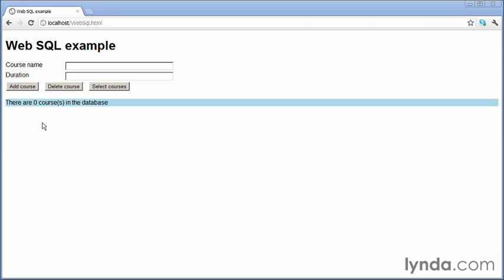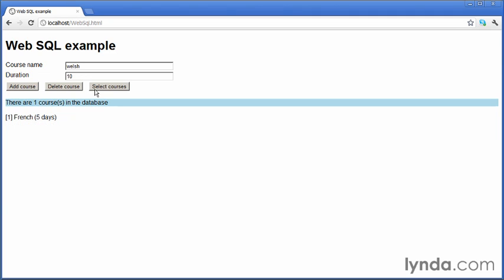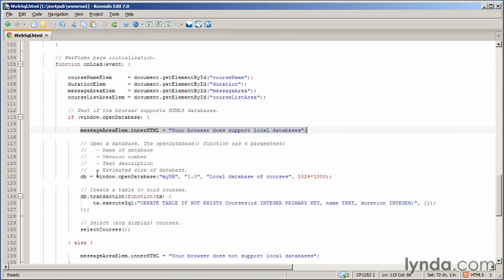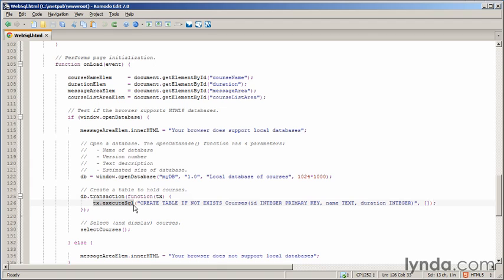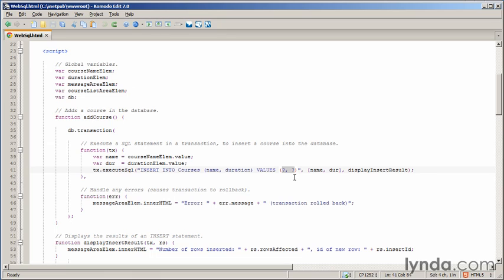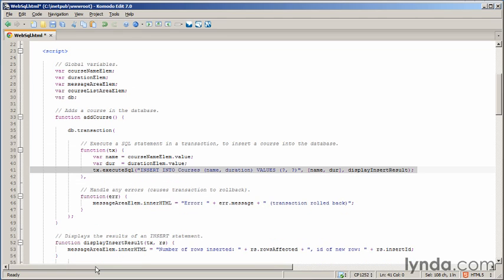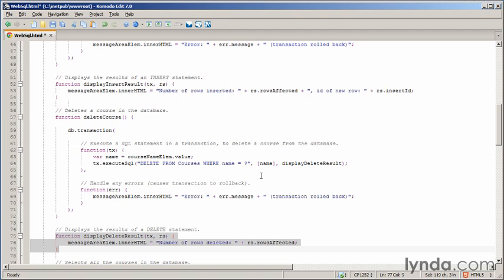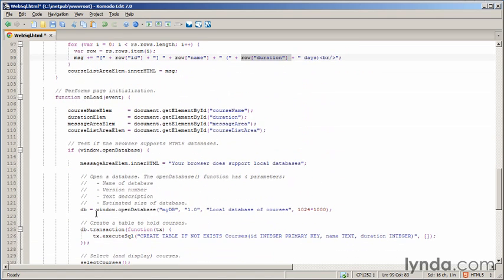HTML5 Tutorial for Power Users 21 Web Sql